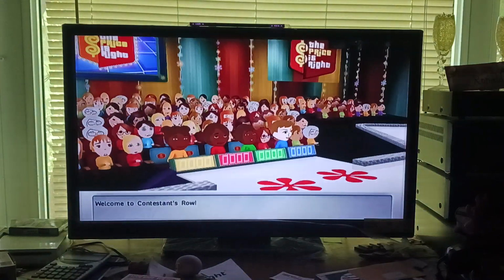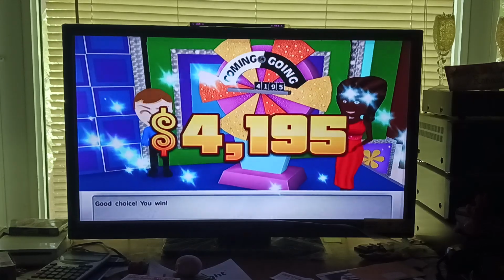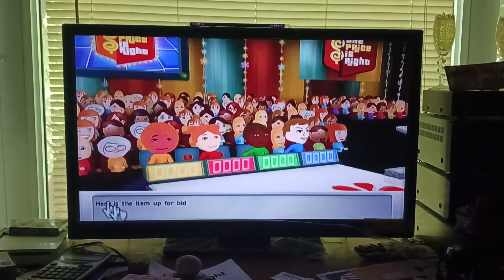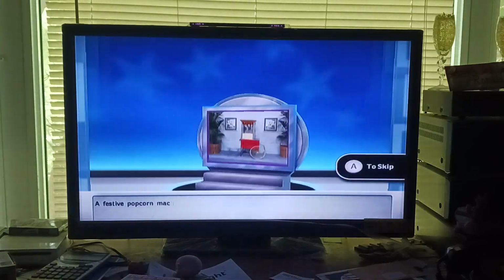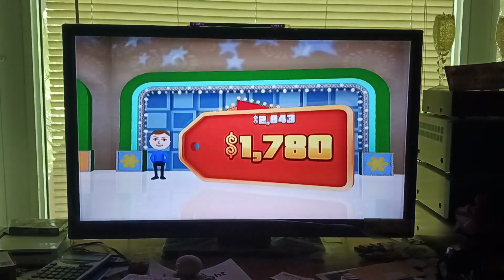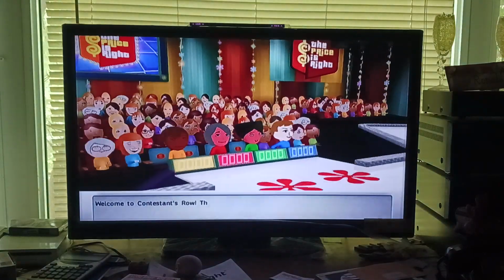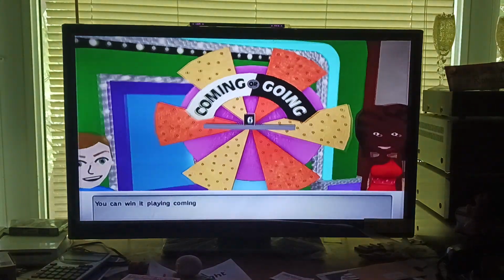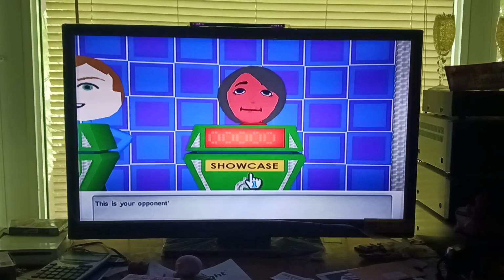The Price Is Right S4 E13